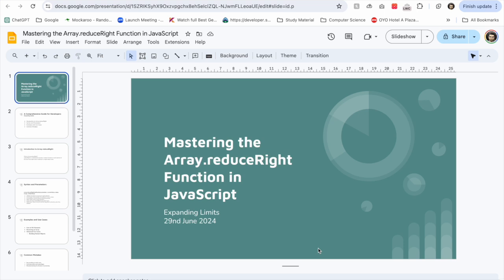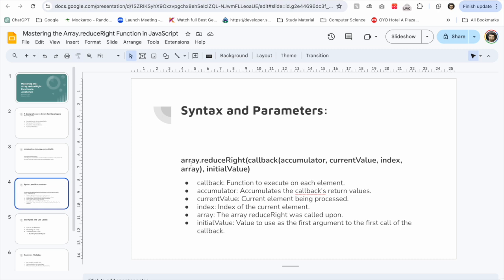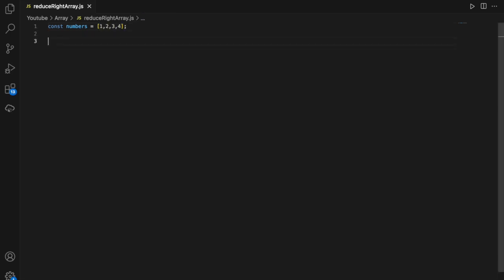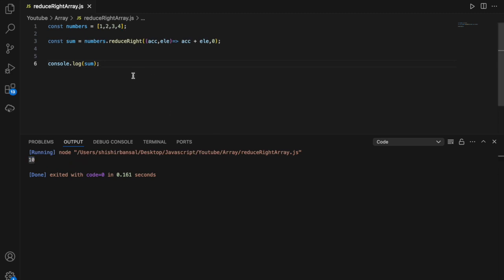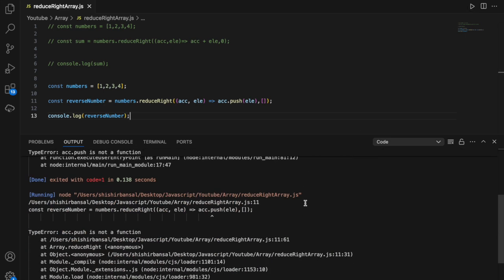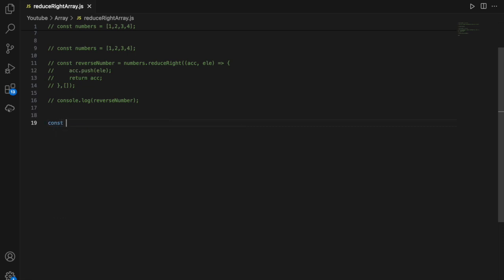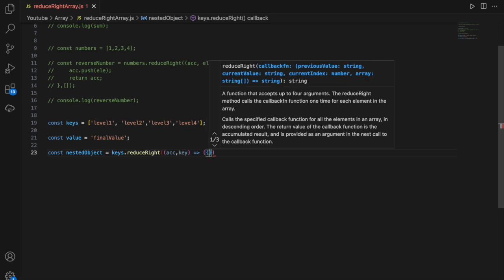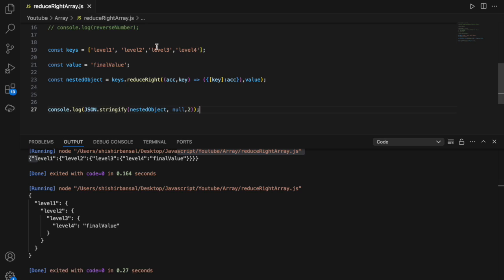Mastering the Array.reduceRight Function in JavaScript: Comprehensive Guide for Developers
Welcome to our in-depth tutorial on the `Array.reduceRight` function in JavaScript! Whether you're a beginner or a seasoned developer, this video will help you understand and effectively use the `Array.reduceRight` method to process arrays from right to left.

In this video, we'll cover:
- What is `Array.reduceRight` and how does it work?
- Detailed explanation of the syntax and parameters
- Practical examples to illustrate key concepts
- Complex use case: Building Nested Objects from a Path Array

By the end of this tutorial, you'll be able to use `Array.reduceRight` efficiently and write cleaner, more maintainable code.

📚 Chapters:
0:00 Introduction
1:20 What is `Array.reduceRight`?
3:00 Syntax and Parameters
5:40 Example 1: Sum of All Elements
8:30 Example 2: Reversing an Array
10:50 Complex Example: Building Nested Objects
14:30 Common Mistakes and Best Practices
17:00 Q&A and Conclusion